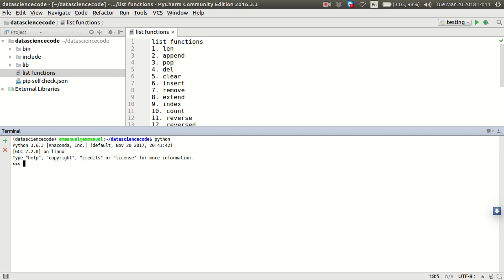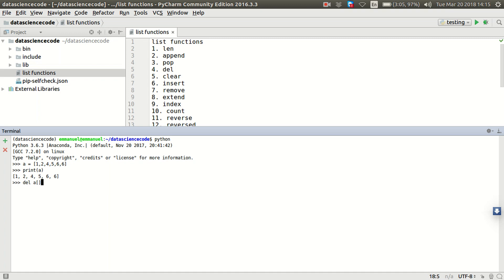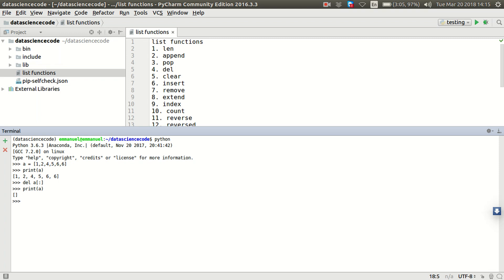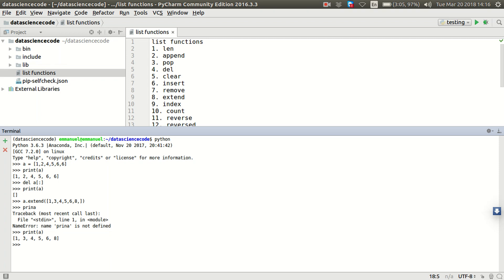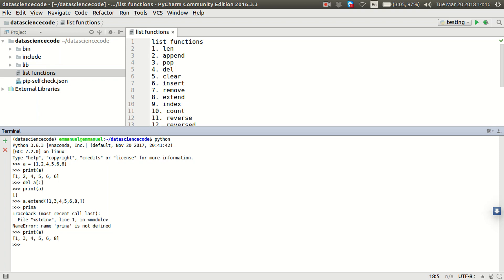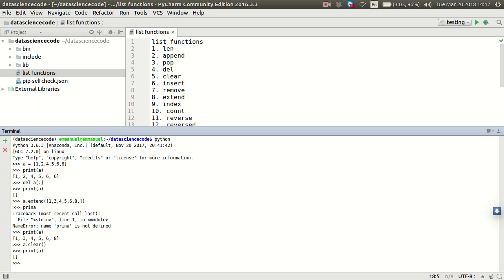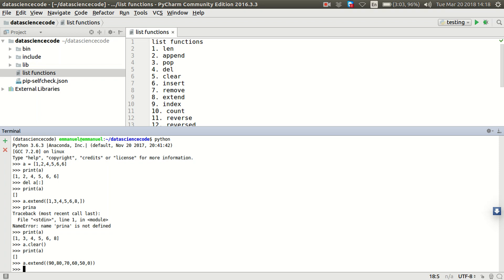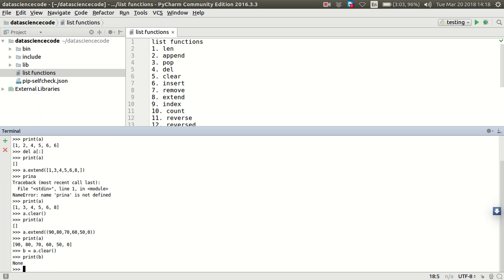11. Python List clear method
Python   List clear method